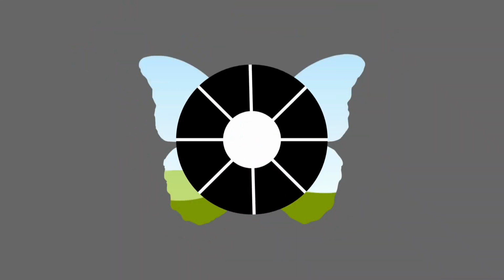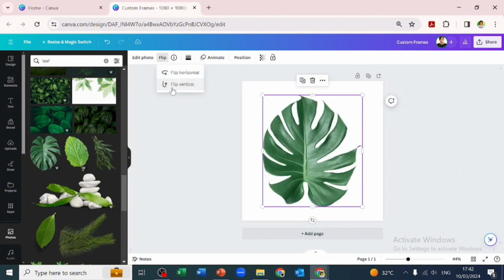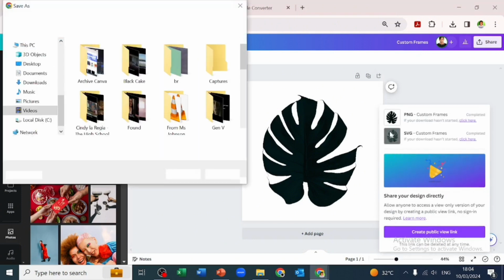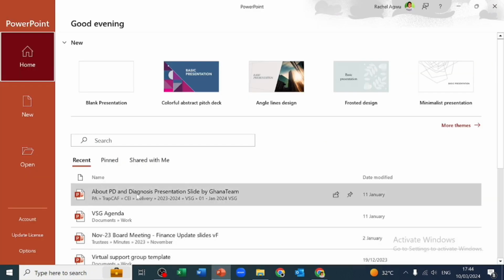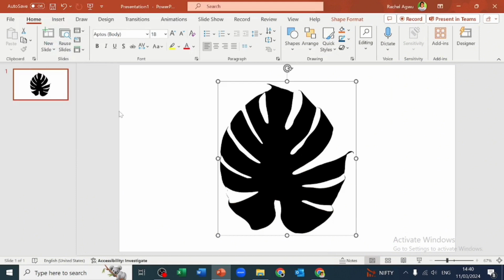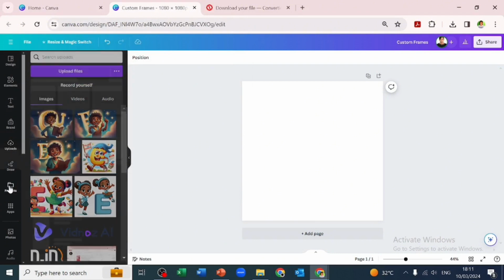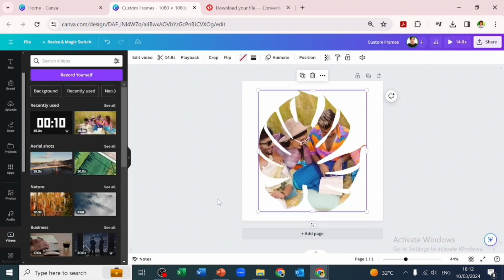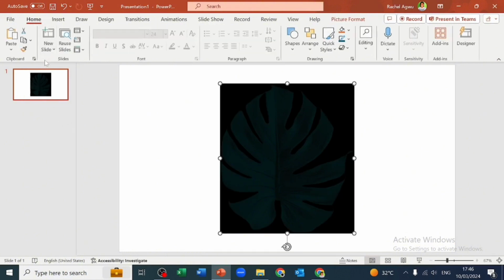How to Create Canva Frames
In this tutorial, learn how to effortlessly make stunning Canva frames. Frames add a professional touch to your designs, whether it's for social media posts, presentations, or personal projects. Follow along as we walk you through step-by-step instructions on how to design and customize frames to suit your style and needs.